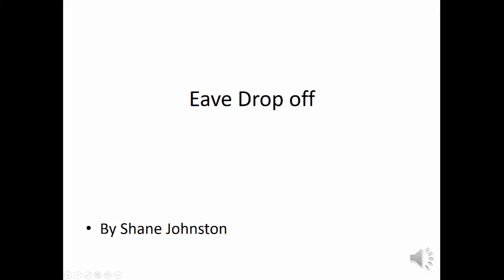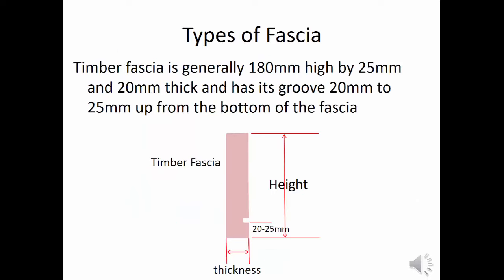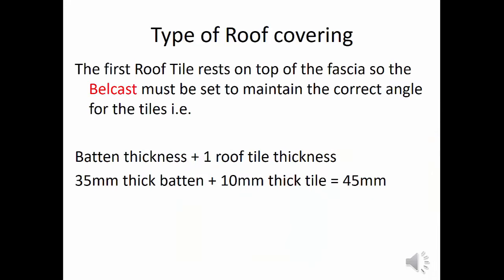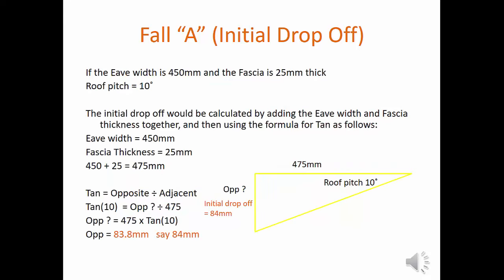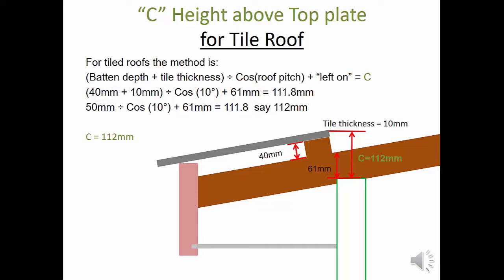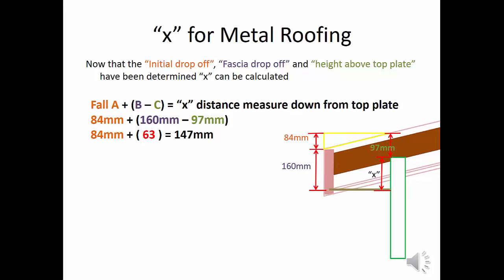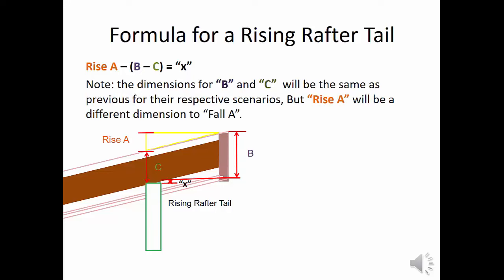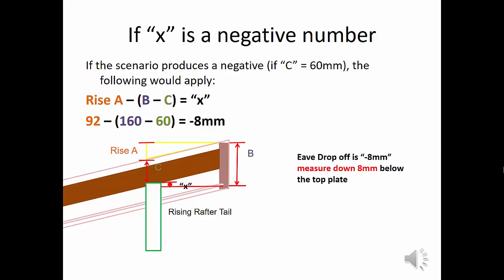How to calculate Eave Drop Off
How to calculate the Eave Drop Off for rafter tails that fall from the wall and rafter tails that rise from the wall